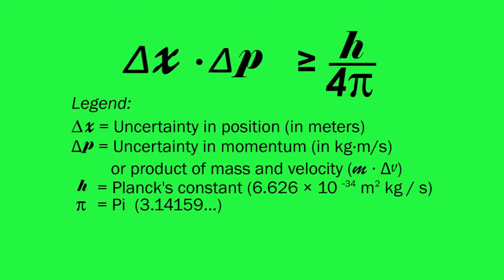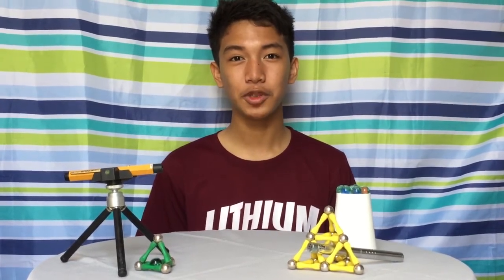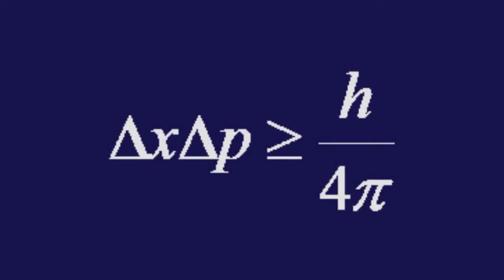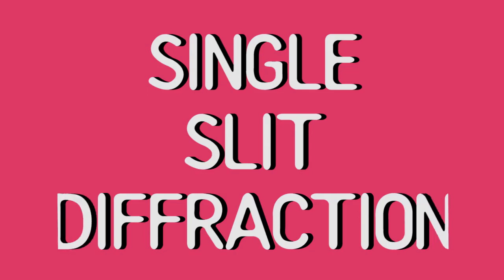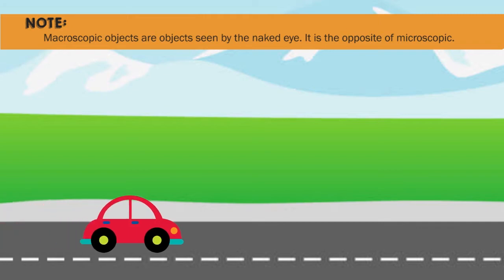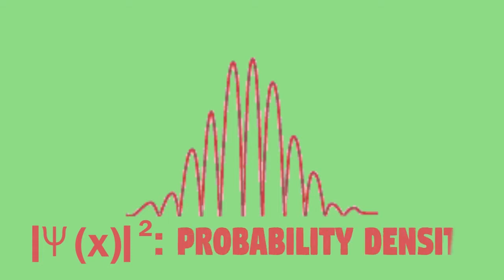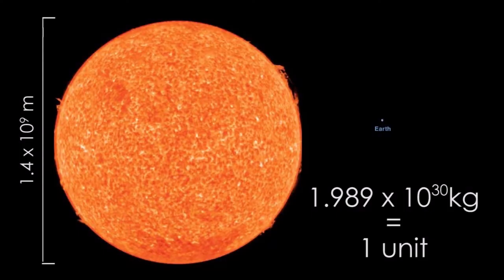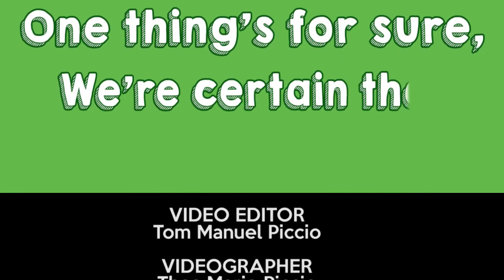Heisenberg Uncertainty Principle | Breakthrough Junior Challenge 2018 & 2019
Heisenberg Uncertainty Principle or simply the Uncertainty Principle is a concept of Quantum Mechanics which says that the more certain you are about its position, the less certain you are about its momentum and vice versa.

Variations of the Uncertainty principle include the Energy-time and Energy Radiated - lifetime and other conjugate pairs of observables. (Encyclopedia Britannica)